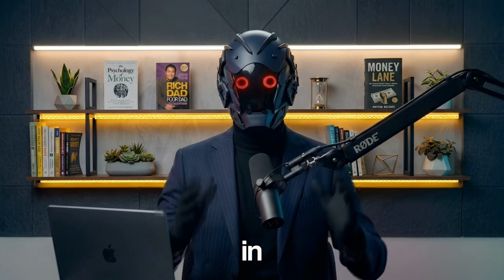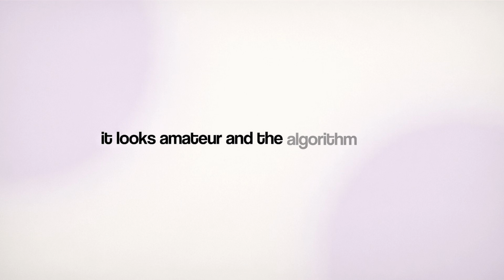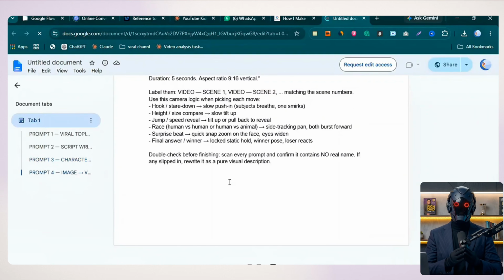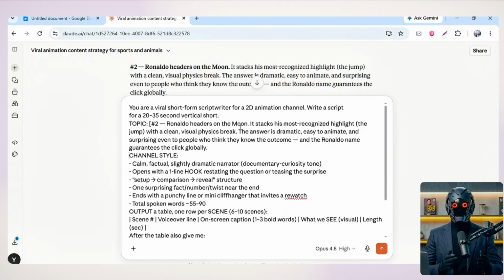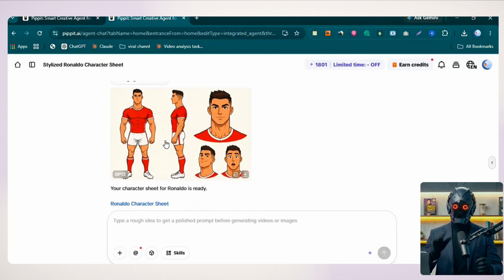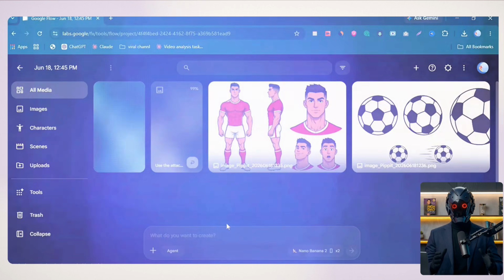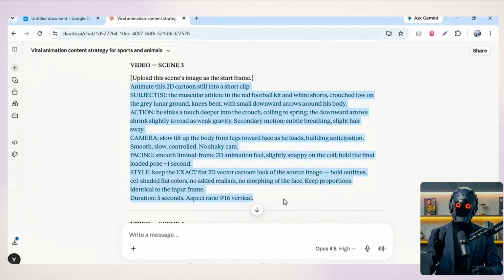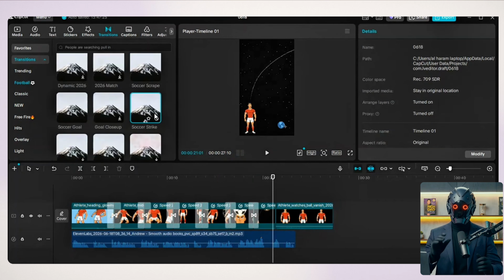How To Make $40K/Month With 2D Football Animation! (Using Claude Code)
How To Make $40K/Month With Just 2D Football Animation (Using Claude Code)

I'm breaking down the exact "Zero-Dollar" blueprint behind a faceless YouTube channel making $40,000/month with simple 2D AI animations of footballers and celebrities. You'll learn the 4-prompt Claude sequence for viral scripting, the Character Anchoring method for visual consistency, and the full workflow from idea to final edit .

• Prompt 1: The Idea Machine.
• Prompt 2: The Script Architect.
• Prompt 3: The Character Blueprint.
• Seeding Flow AI with character sheets.
• Prompt 4: Motion Logic.
• AI voiceover setup in ElevenLabs.
• Final assembly in CapCut.